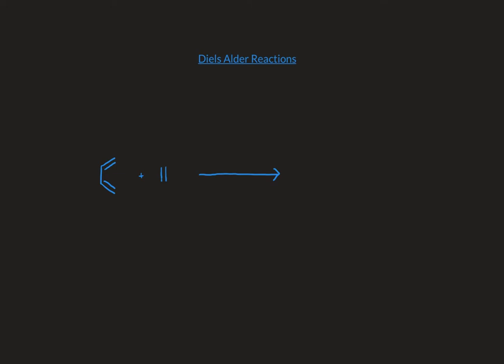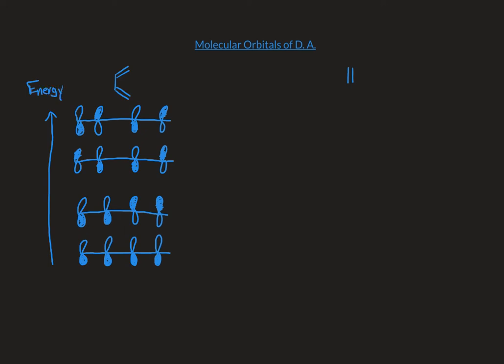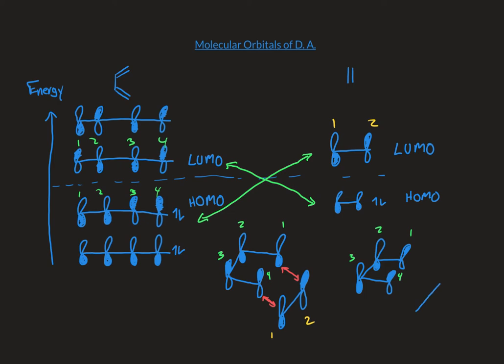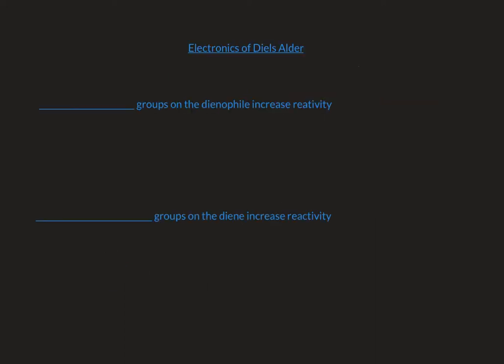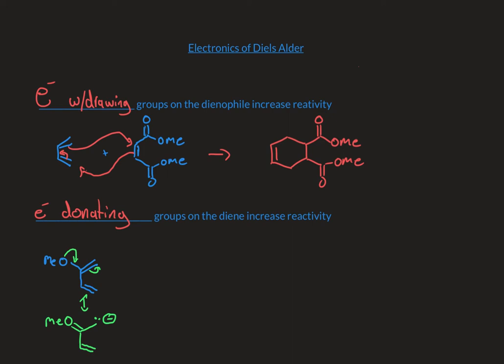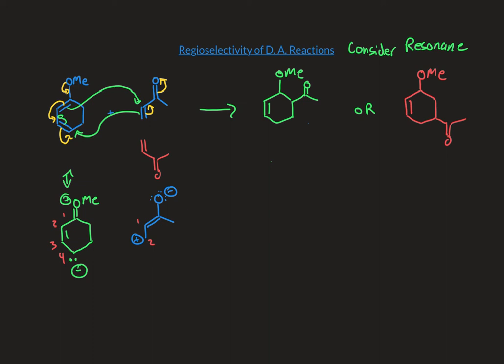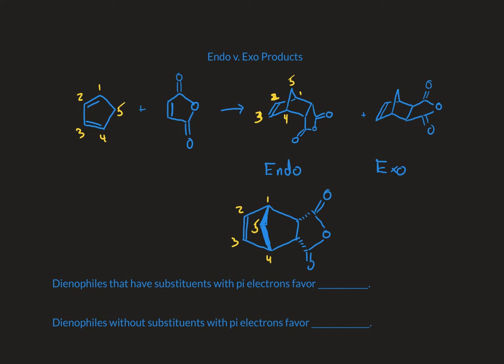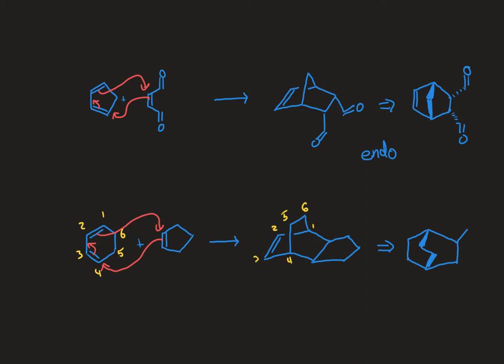12.6 - Diels Alder Reactions